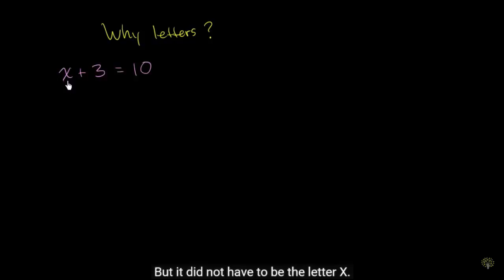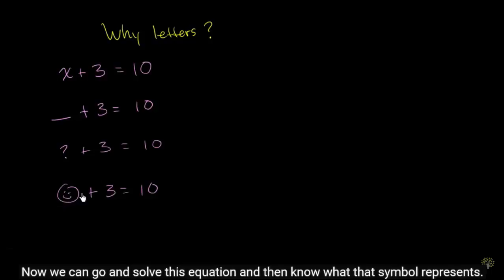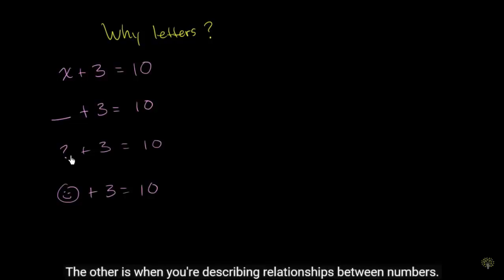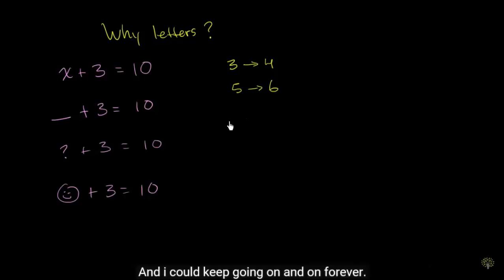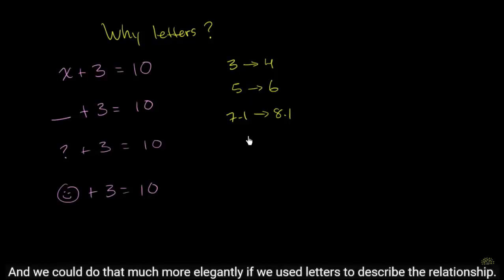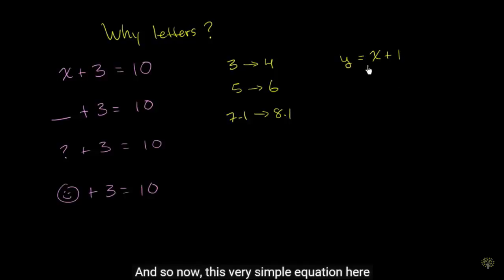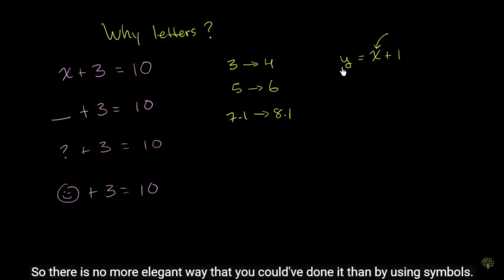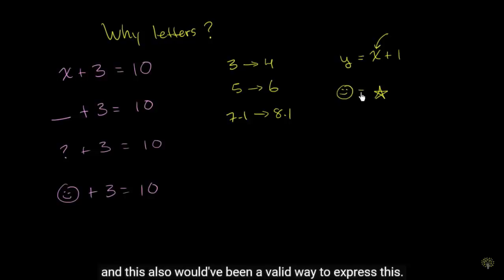Algebrada nimixka harp ixlitimiz Why all letters in Algebra